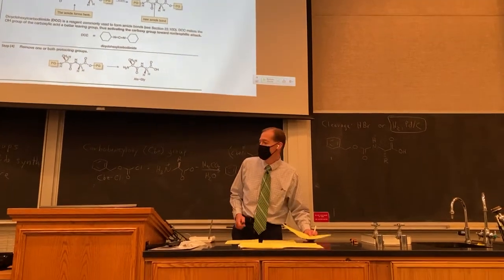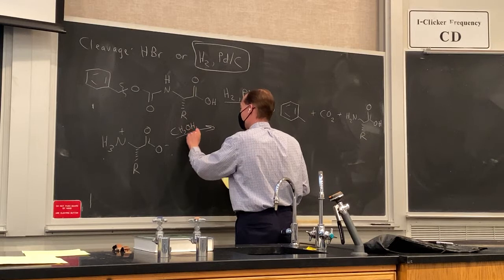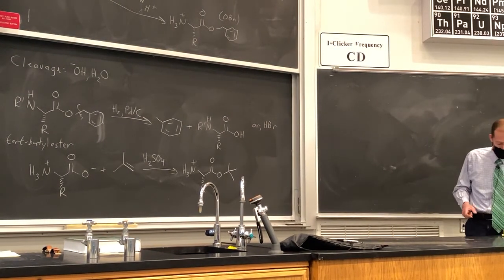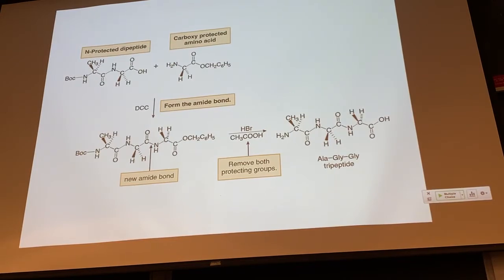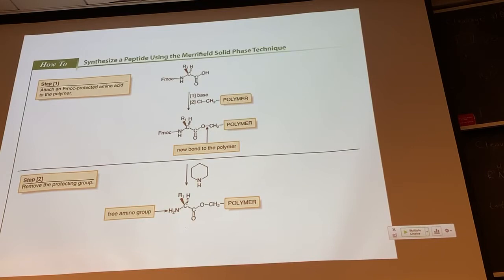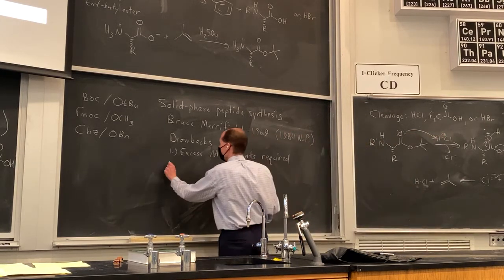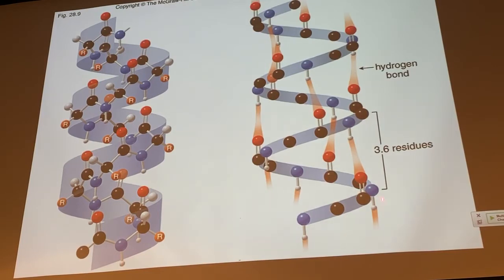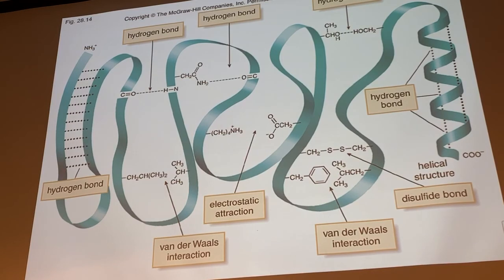Mar 24 (Ch 26-3)